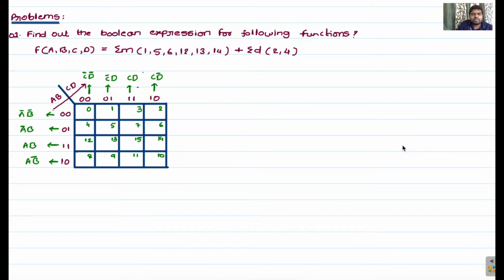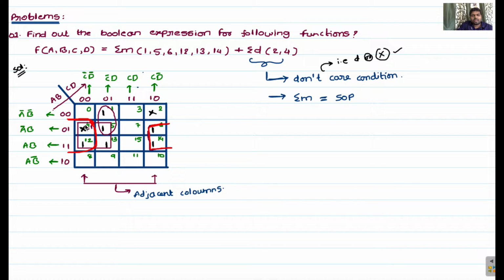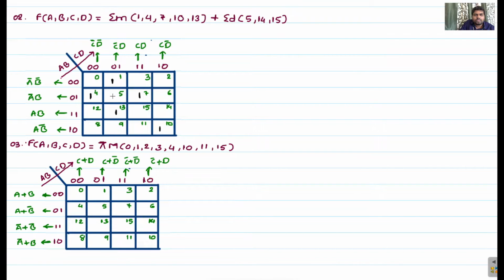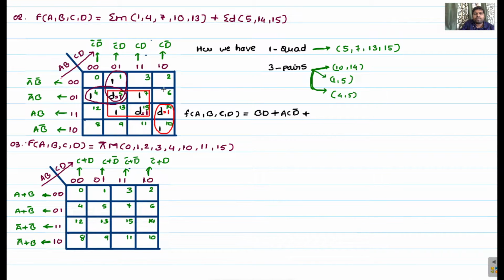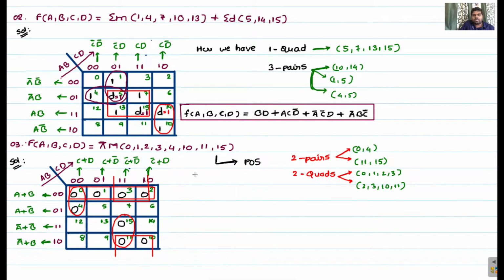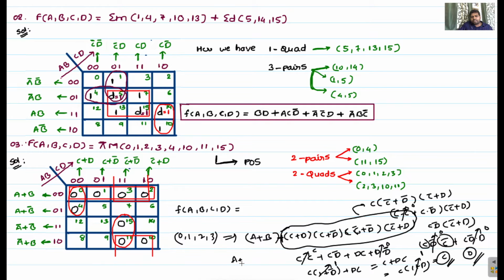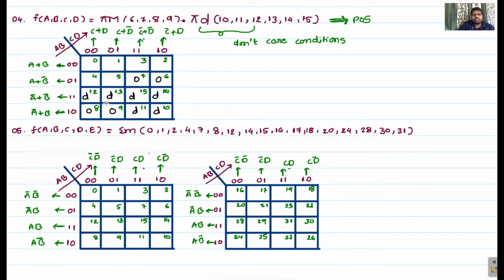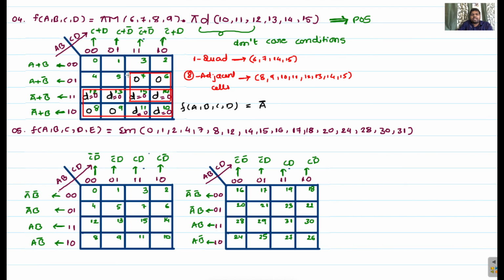Digital Electronic Circuits-9/K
DEC Lecture-9/K